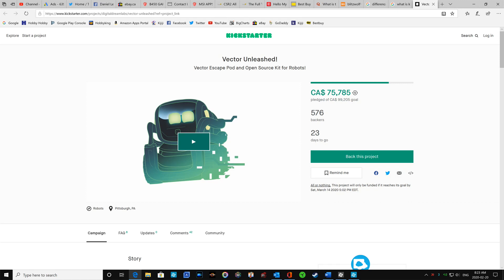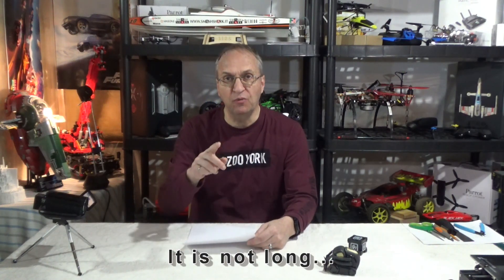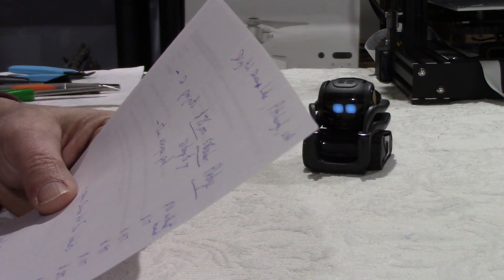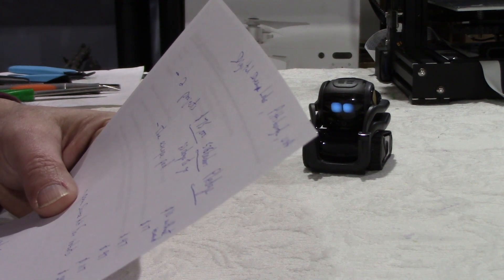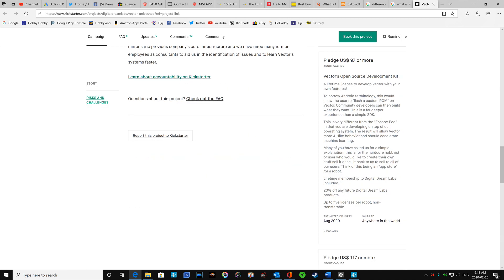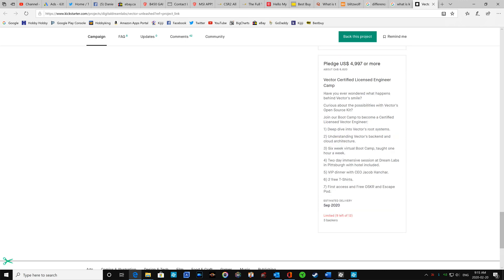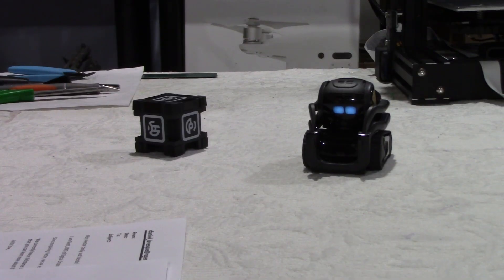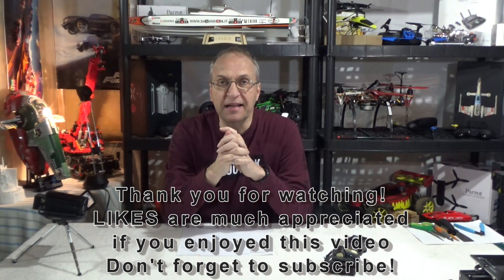Vector the robot is on kickstarter!!!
Digital Dream Labs just started a Kickstarter campaign to raise funds for further development on our friend Vector the robot.  The company is going to work on namely two projects, the escape pod and an open source kit for robots.  This is very exciting.  As you will see there are many pledges to chose from.  I hope you will find this video interesting and thank you for visiting my channel.

Don't miss my other videos on Vector and Cozmo.  Remember that LIKES are much appreciated if you enjoyed this video.